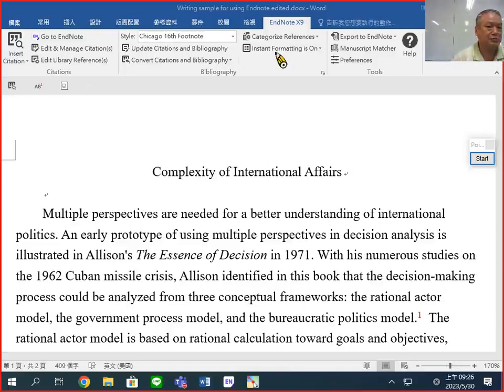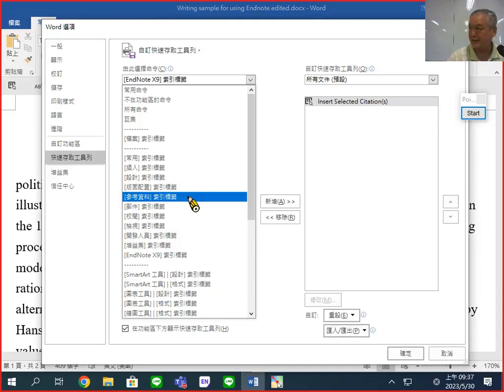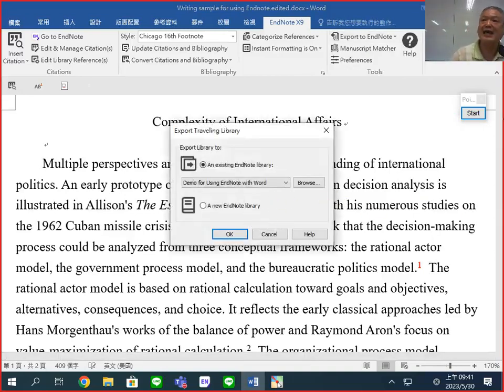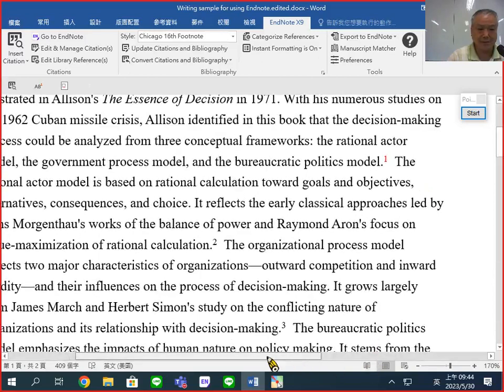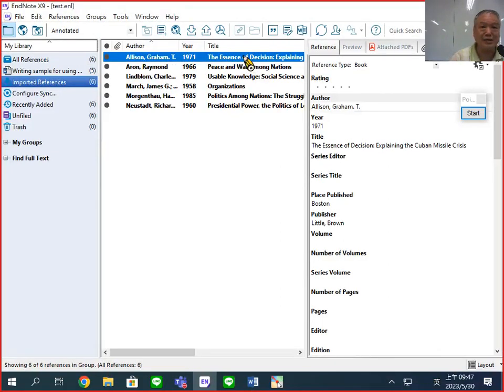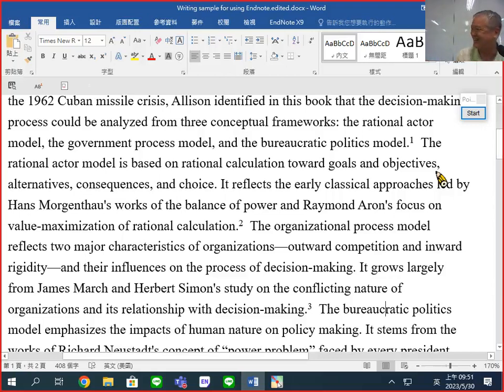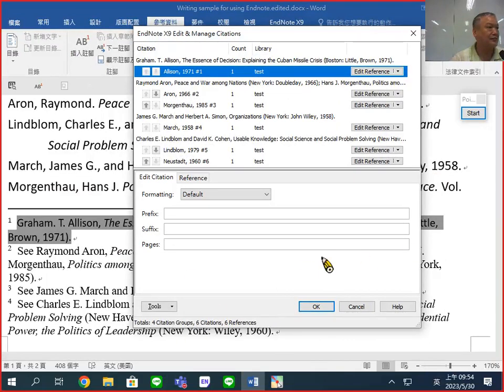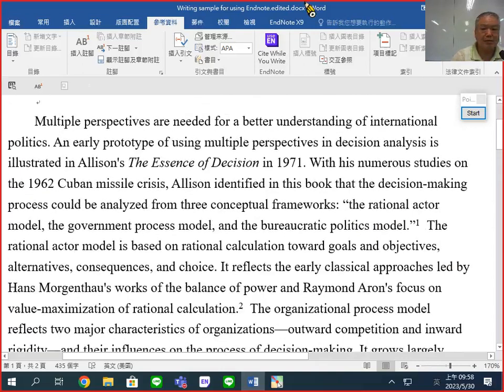Demo for Using EndNote in Word